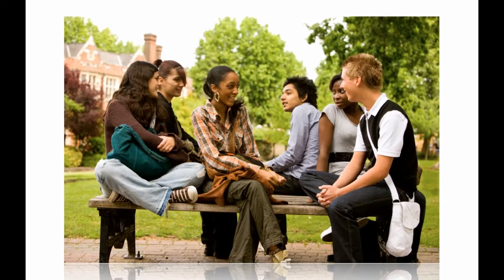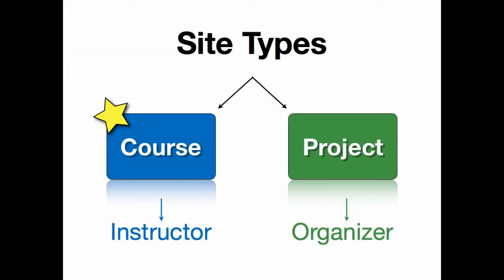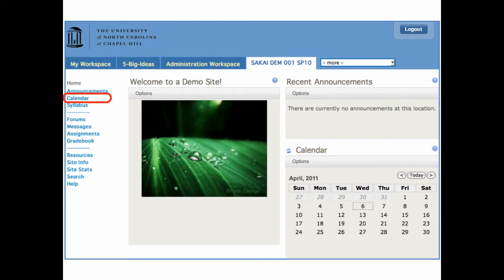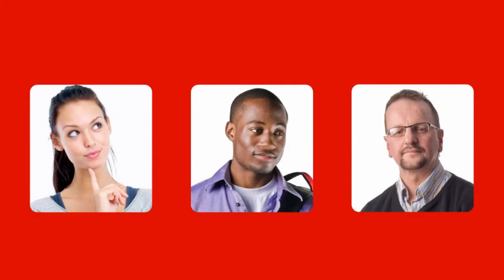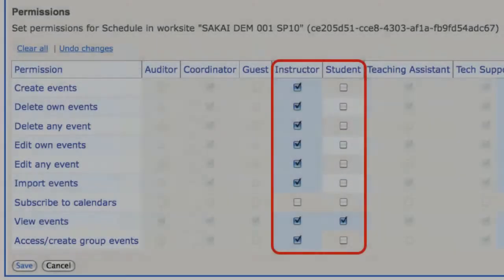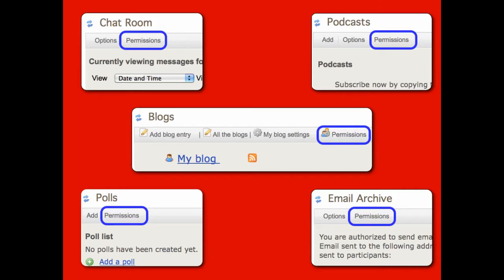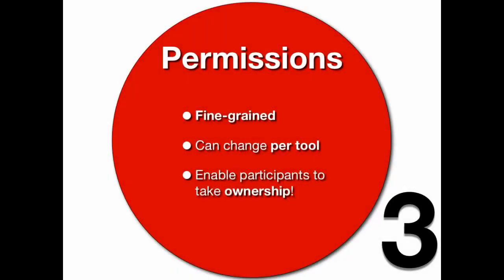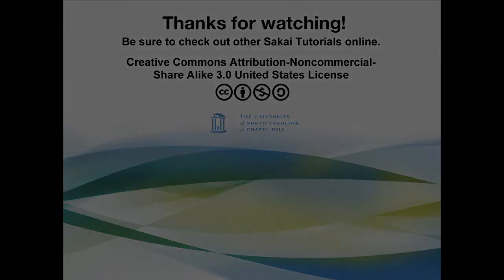Sakai Big Idea 3: Permissions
This is third in our series, "Sakai: 5 Big Ideas." You can change permissions. You have roles in your site such as Instructor role, Student role, Tech Support, and so on. Whenever you see the Permissions option on a tool, you can change the permissions associated with a role. This means you can enable students to contribute more to your course site -- whether that is by creating and sharing content, adding announcements, working in groups, and more!